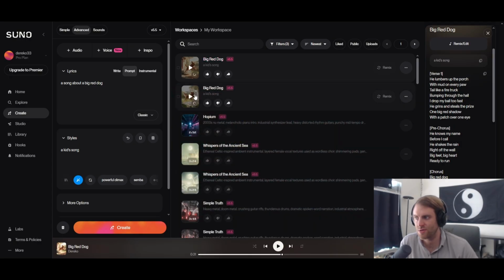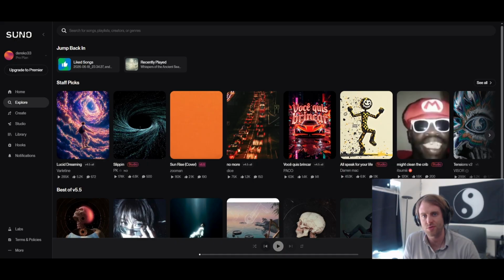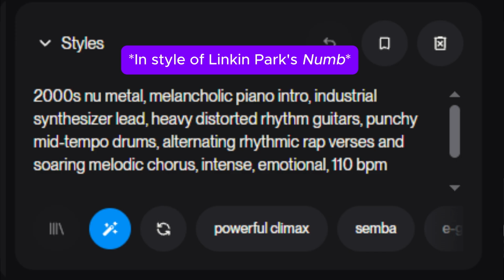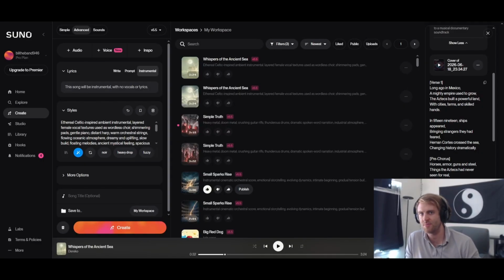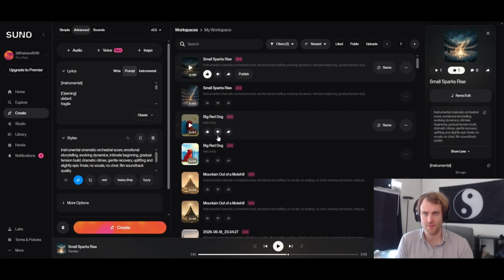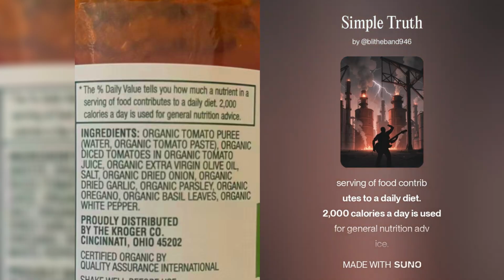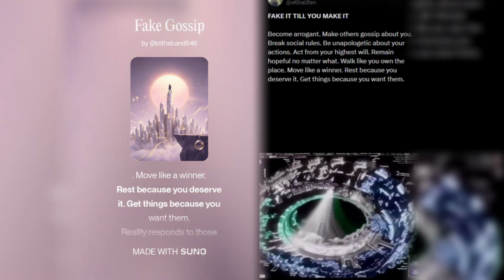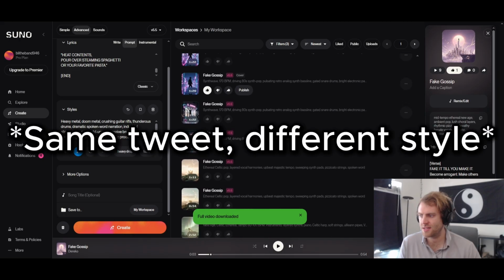How To Make AI Music For Free (Suno tutorial)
Listen to the songs from the video:
5. Instrumental w/ structured lyrics
6. Heavy Metal song about Food Pantry Item
7. Fake it till you make it tweet:

Let me know what you liked and what I can make next!!! :)